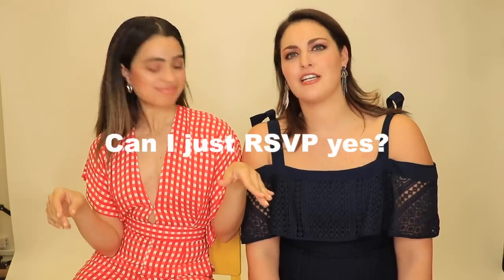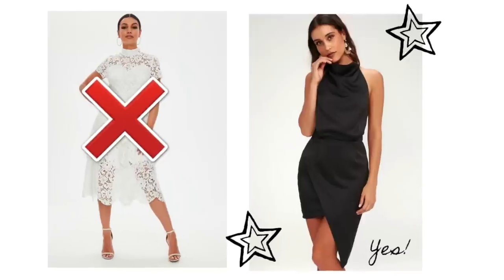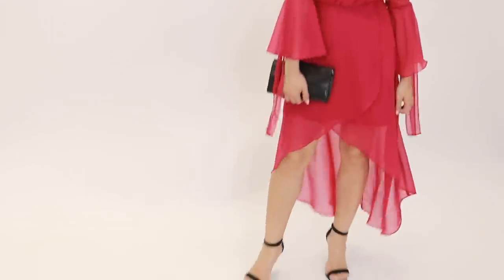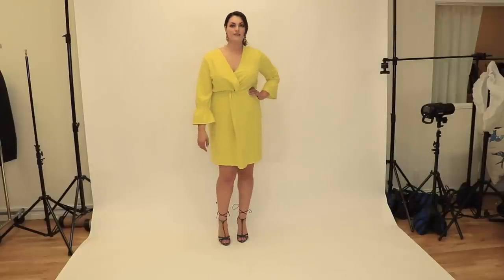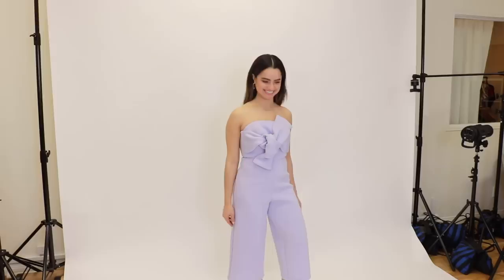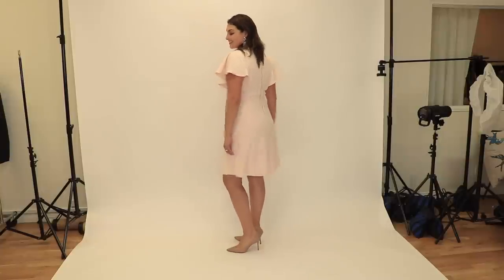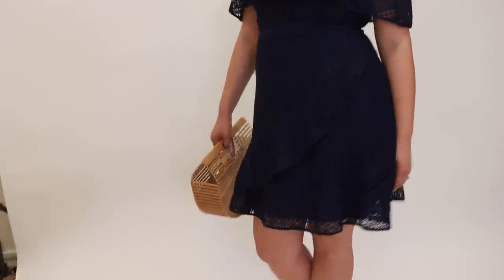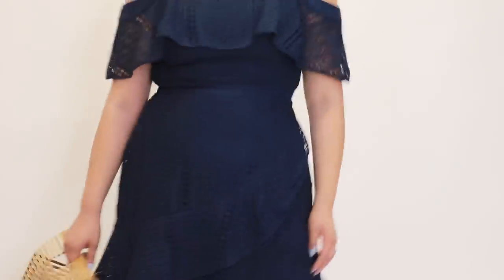WHAT TO WEAR: WEDDING GUEST DRESSCODE | SPRING + SUMMER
Not sure what to wear to a wedding...We got you covered for spring and summer weddings ft. Kristina Zias
Curvy and Petite Wedding Guest Attire Dress code.

Thank you Lulu’s for sending me a few pieces to style and share.
Highly recommend them for wedding guest needs.

LOOK ONE
Amy:
Red Dress
Silver Hoops (similar)
Rebecca Minkoff envelope clutch (similar)

LOOK TWO
Amy
Purple Jumpsuit

LOOK THREE
Amy

Bamboo bag
Feather earrings
Sandals

LOOK FOUR
Amy
Gold Square Earrings (kind of similar)

Bamboo bag
Red Mules (similar)

If you have any FASHION questions I've opened up a forum on my blog askamy See you there!